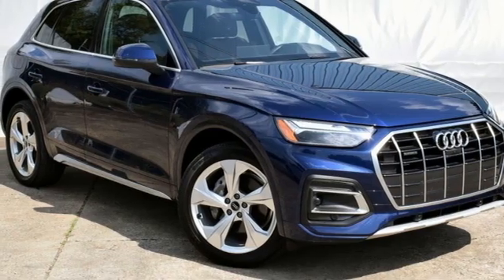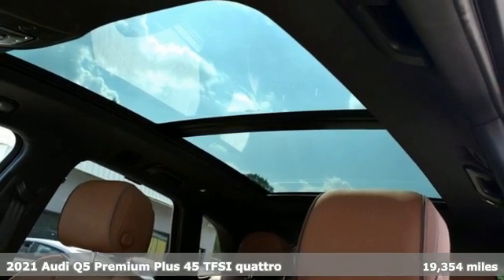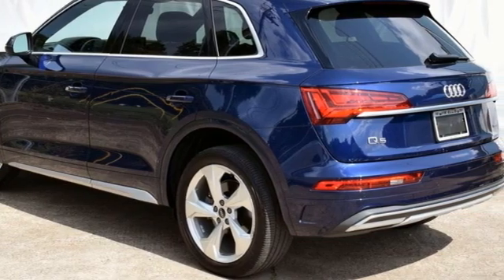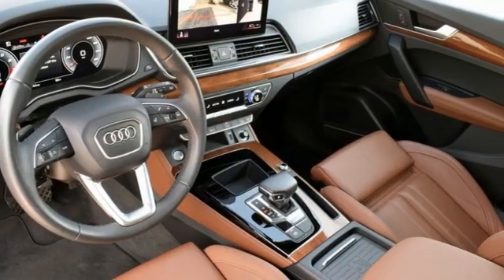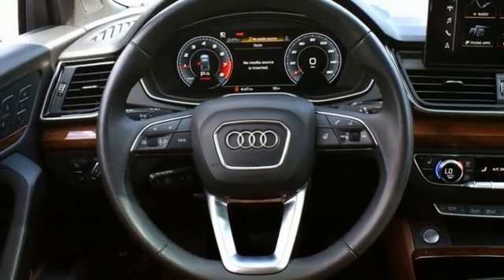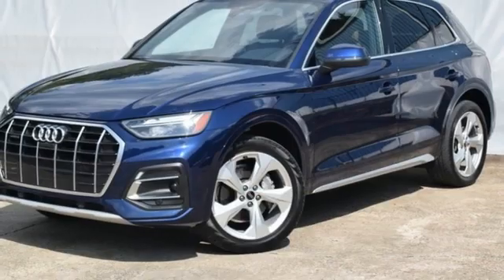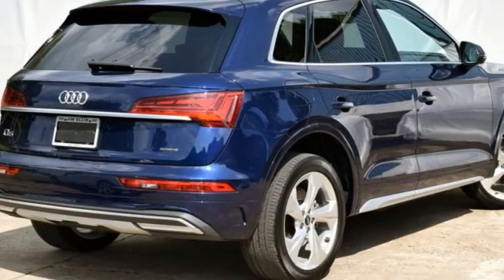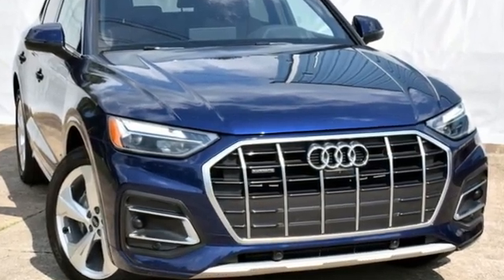Used 2021 Audi Q5 Marietta Atlanta, GA LR35703 - SOLD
Year: 2021
Make: Audi
Model: Q5
Trim: 45 Premium Plus
Engine: 2.0L Turbocharged
Transmission: 7-Speed Automatic S tronic
Color: Blue
Interior: Okapi Brown
Mileage: 19354
Stock #: LR35703
VIN: WA1BAAFY8M2011258

In addition to offering new vehicles, we are also a fantastic choice as your Atlanta used car dealership. Jim Ellis Audi of Marietta has a large inventory of high quality used cars for sale.